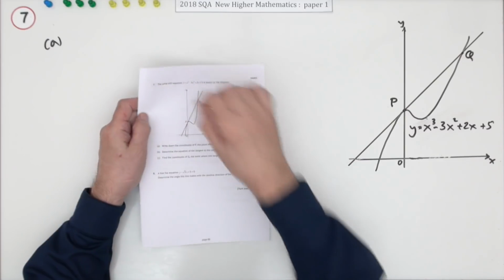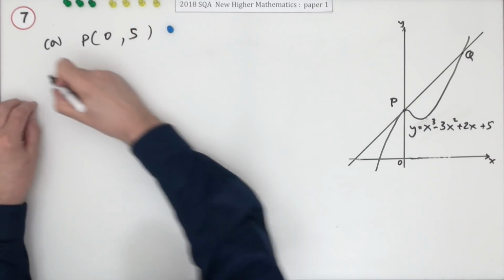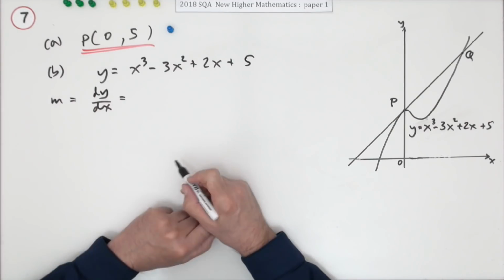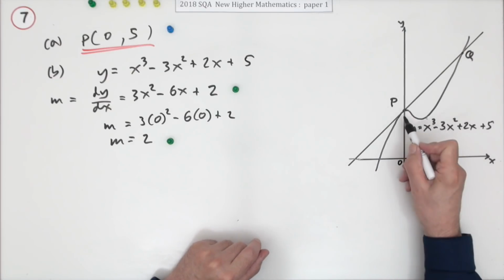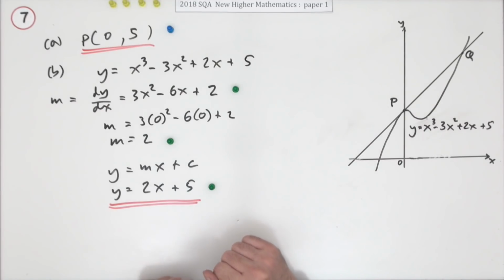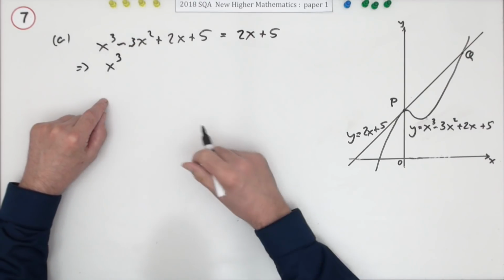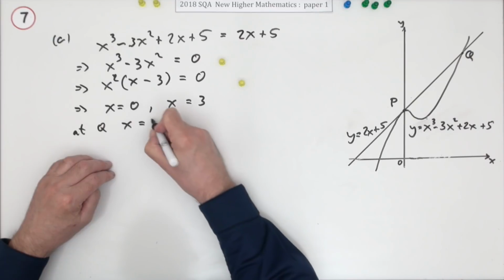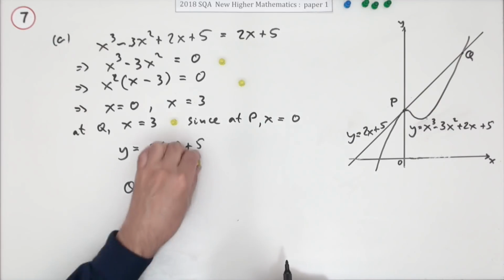2018 SQA Higher Mathematics Paper 1 no.7 Tangent to a Curve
Find the equation of the tangent to a curve at a given point on the curve, and find the coordinates of the point where the tangent cuts the curve again.

This is an instructional exercise consisting of question 7 from the first paper of the 2018 SQA New Higher Mathematics examination.